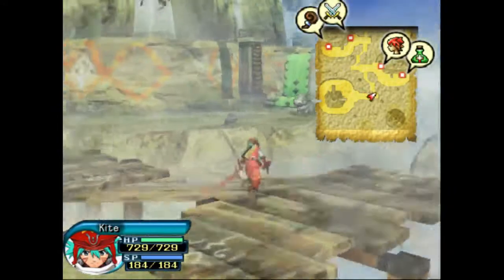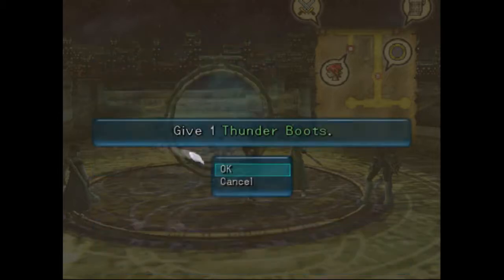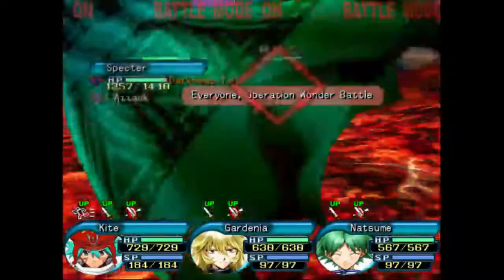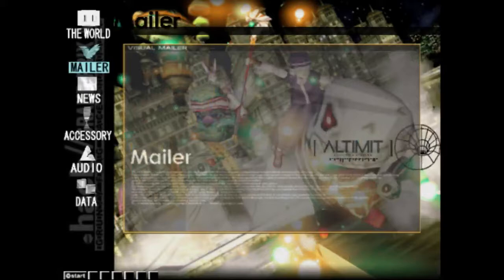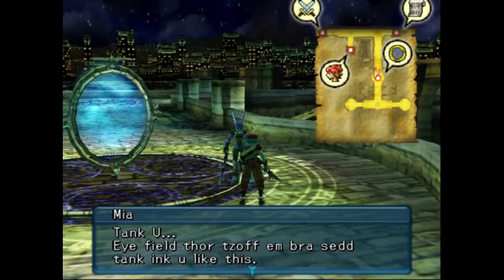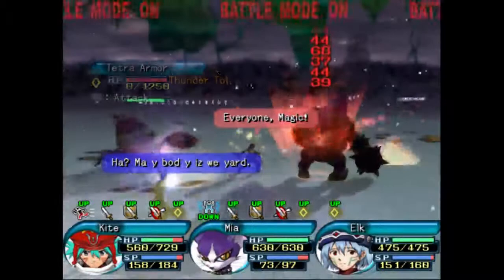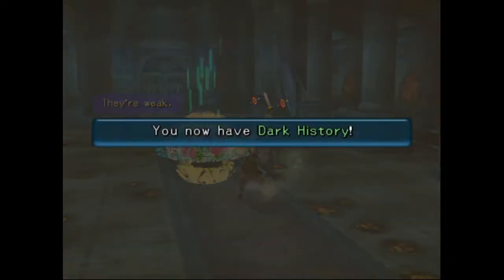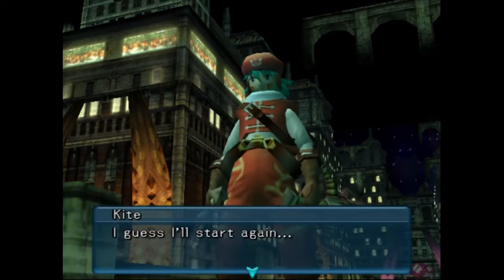Lost Gaming - .hack//Mutation Episode 4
Episode 4 of my 100% playthrough of the .hack series now in vol. 2, .hack//Mutation. Last time we did a lot of grunty racing and largely failed miserably. While off camera I finished up those races and got first place for all the currently available races. Today we plan to take on some side quests but we kinda run into a snag. Things go off the rails very quickly today and plans get changed on the fly.

.hack was created by CyberConnect2 and is published by BandaiNamco.